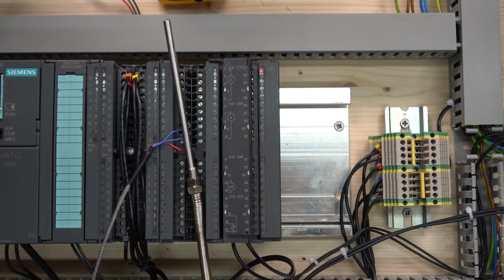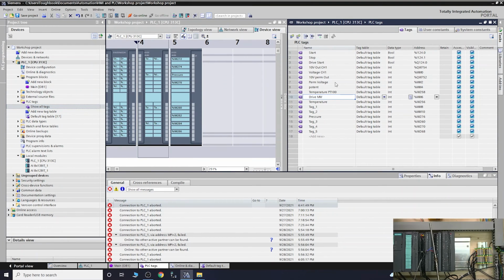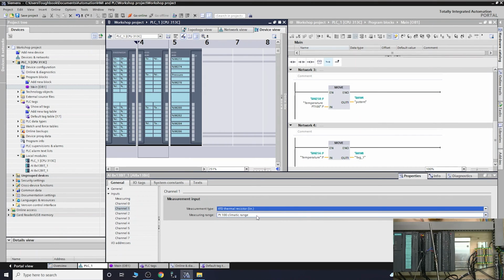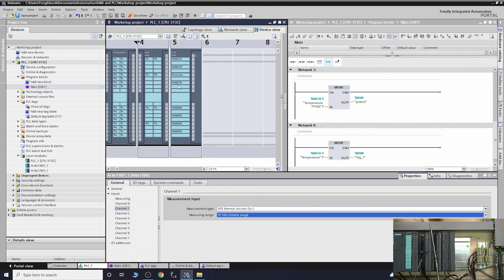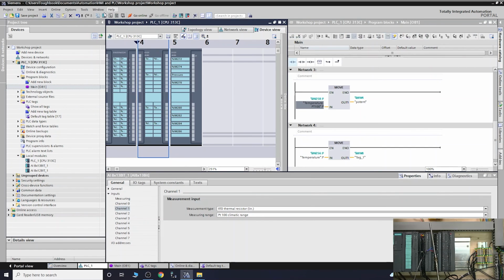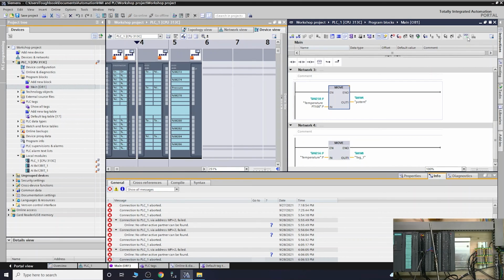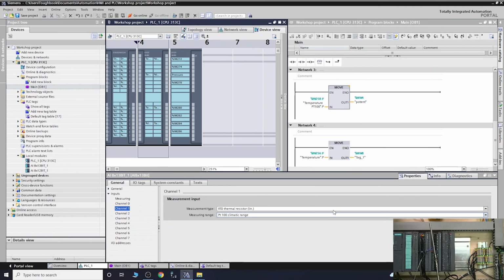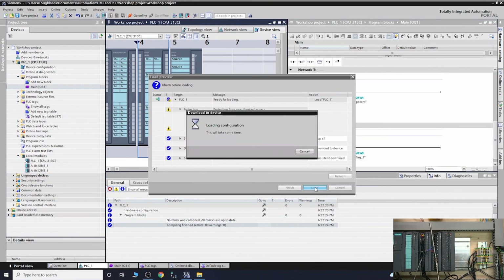Siemens S7-300 PLC analog input card SM331 1KF02/7KF02 thermocouple PT100 wiring/setup. Part 2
Siemens S7-300 PLC analog input card SM331 1KF02/7KF02 thermocouple PT100 wiring/setup. For manual, related videos and part numbers please see below.